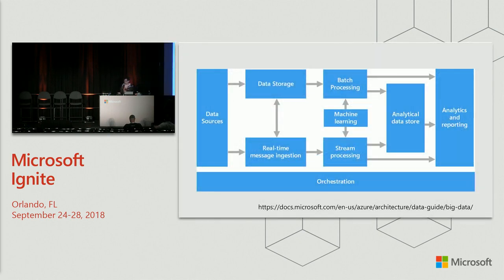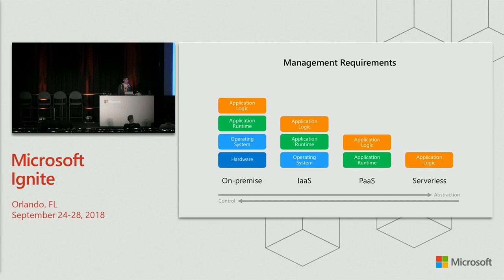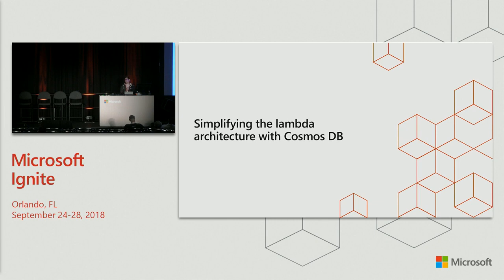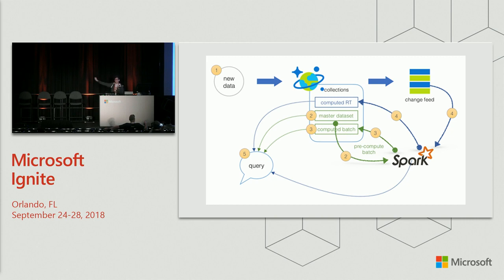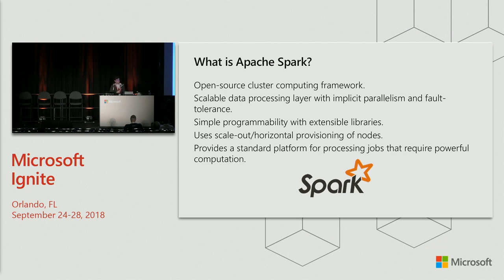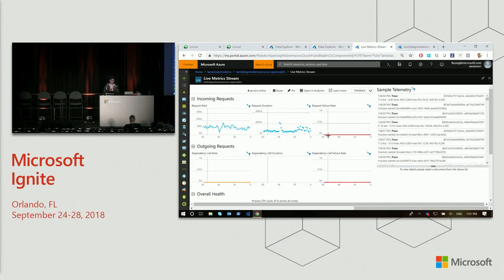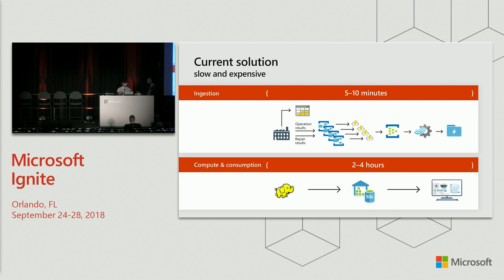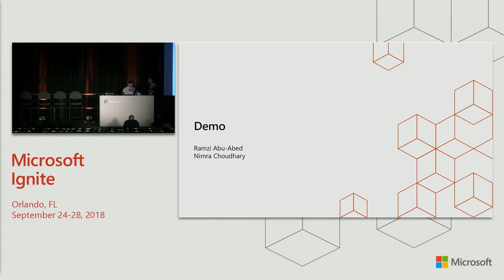Lambda architecture simplified with Azure Cosmos DB and Azure Databricks - BRK4018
Lambda architectures enable efficient data processing of massive data sets. Lambda architectures use batch-processing, stream-processing, and a serving layer to minimize the latency involved in querying big data. This session covers the fundamentals of a lambda architecture and shows how you can simplify it with Azure Cosmos DB and Azure Databricks.